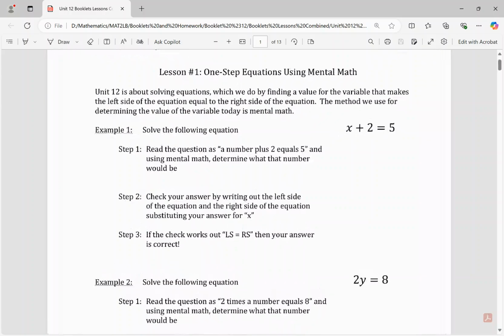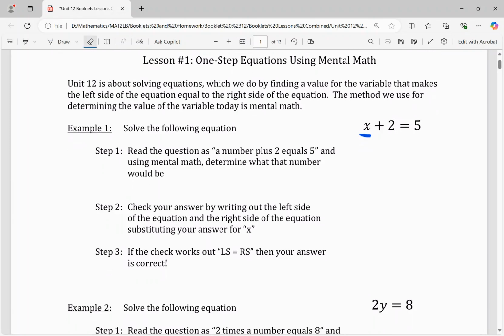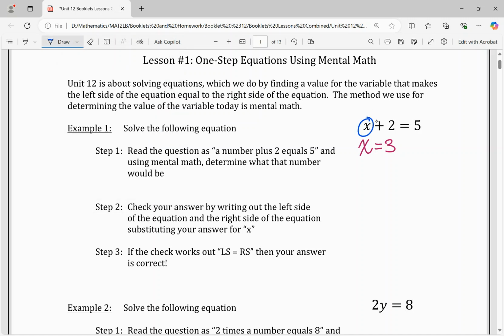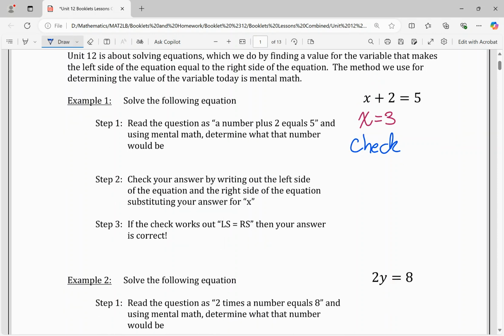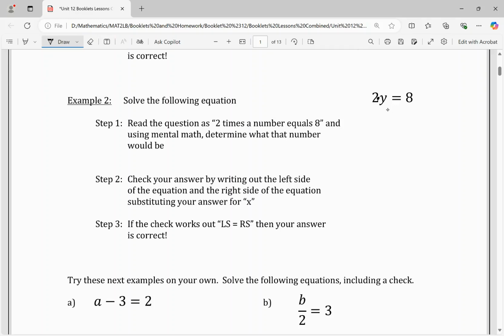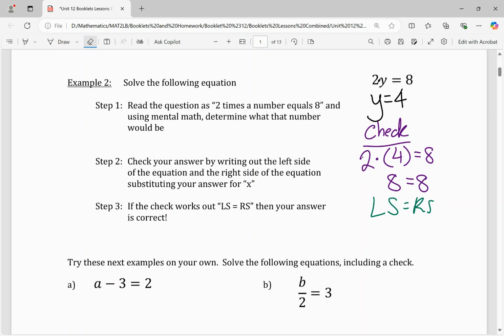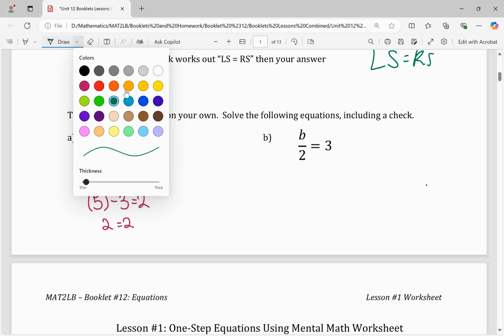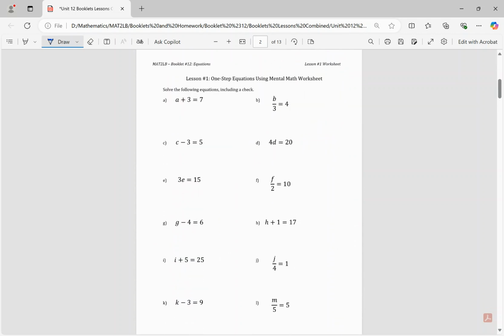2L - Booklet 12 Lesson 1